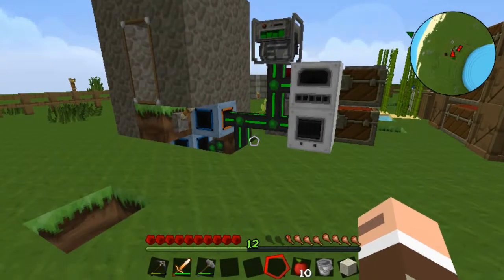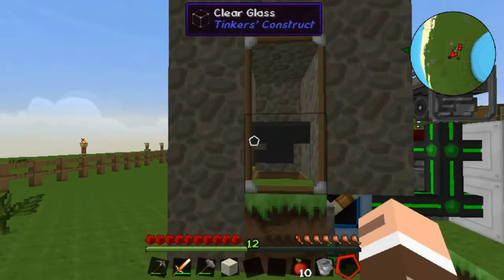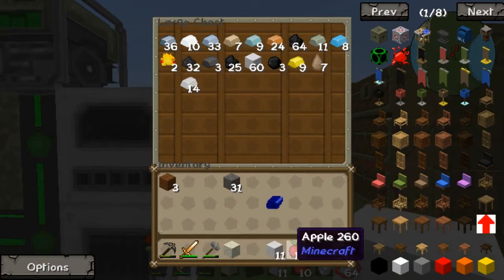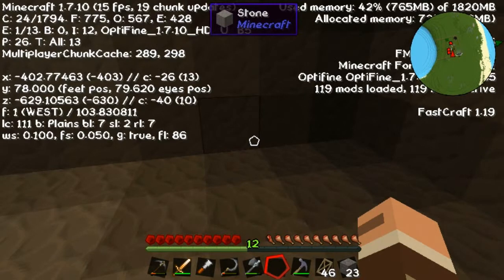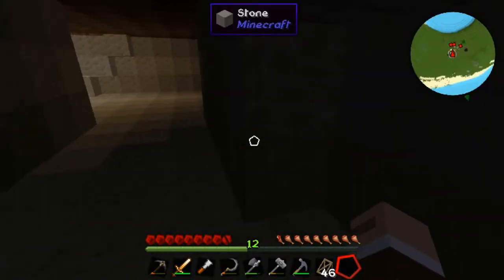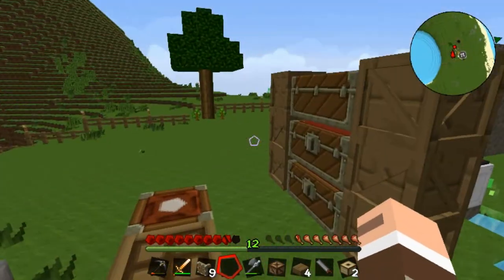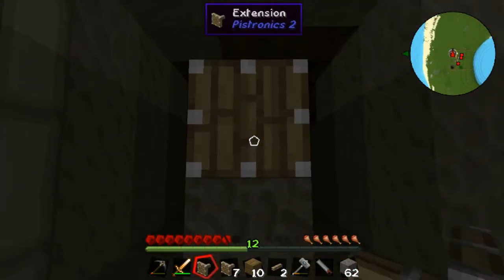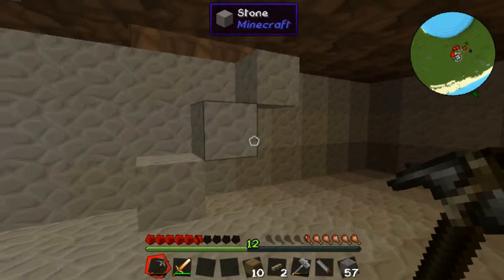MCJP #5 "Building an elevator"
today, we finally look into making our elevator with pistronics and computercraft.